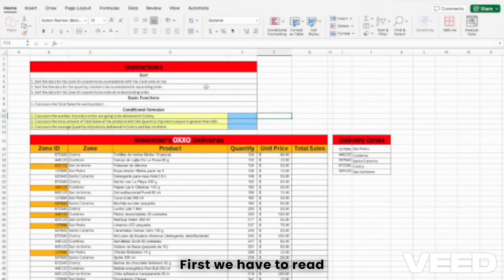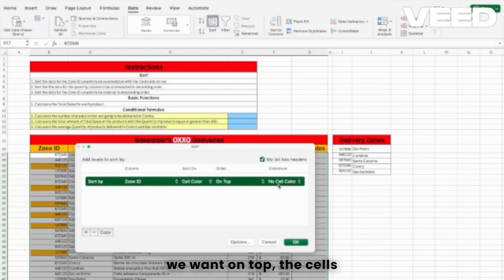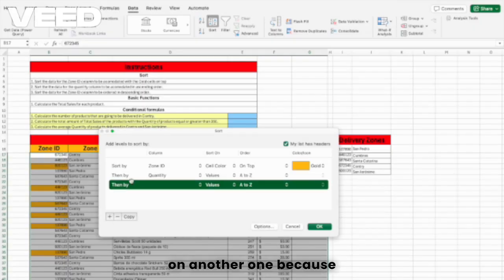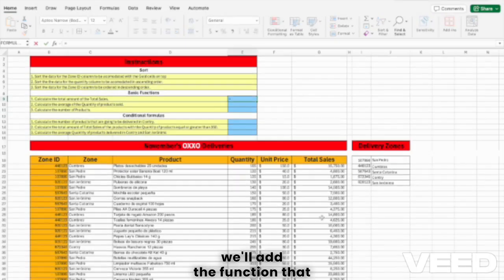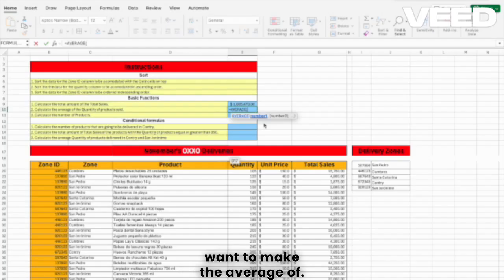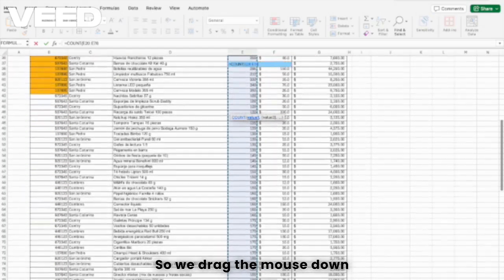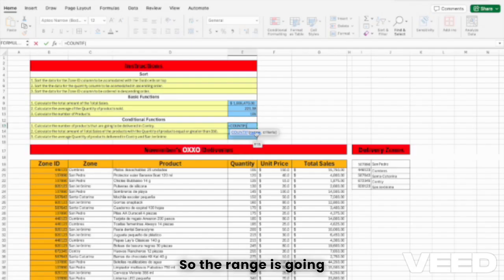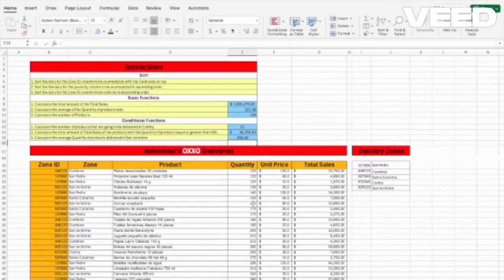Team 14 TIC Final Project